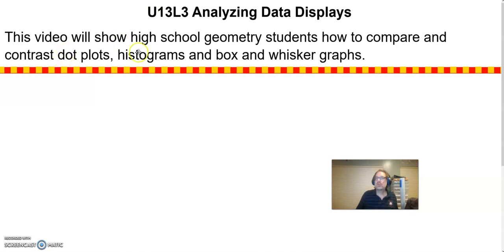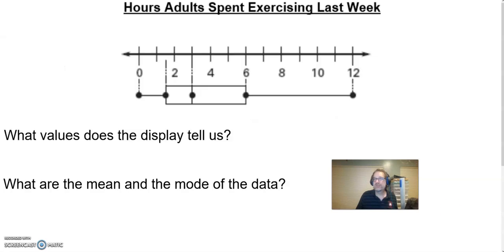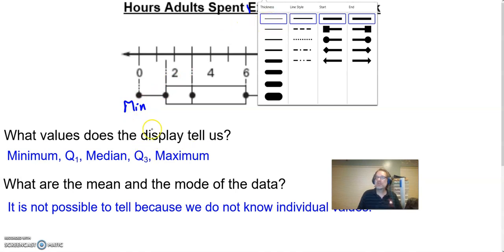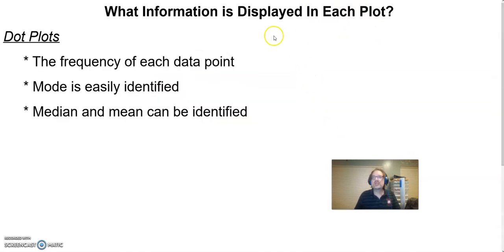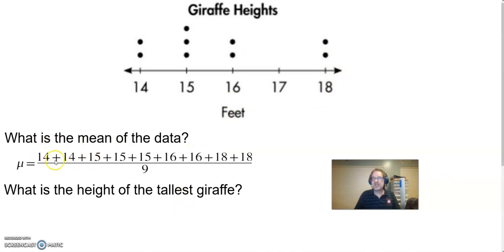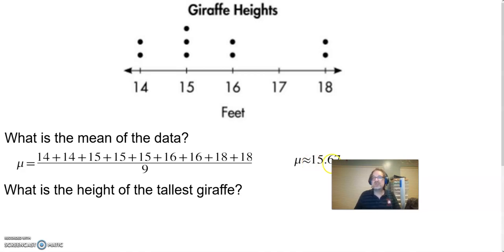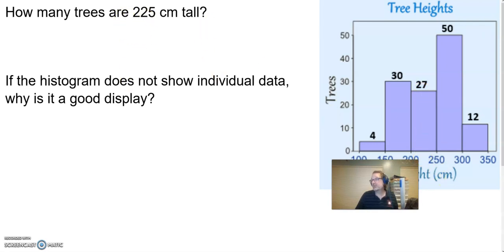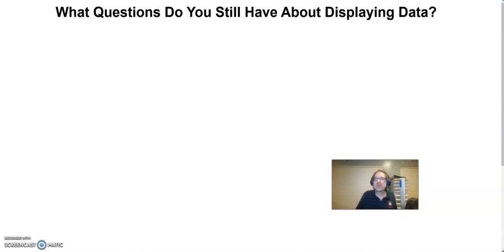Analyzing Data Displays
This video will show high school geometry students how to compare and contrast dot plots, histograms and box and whisker graphs.